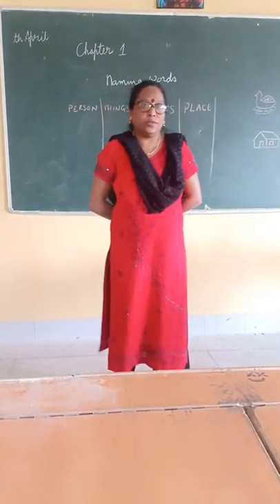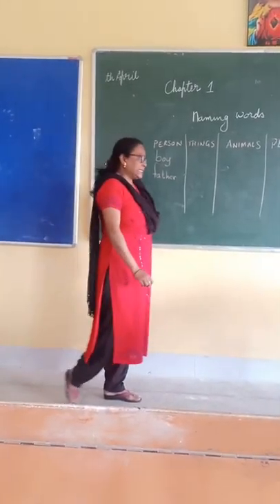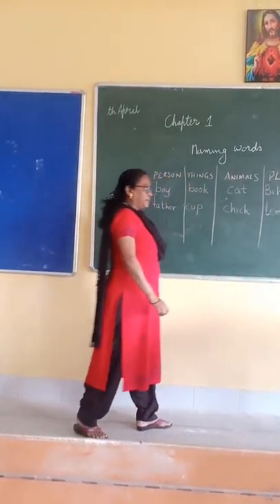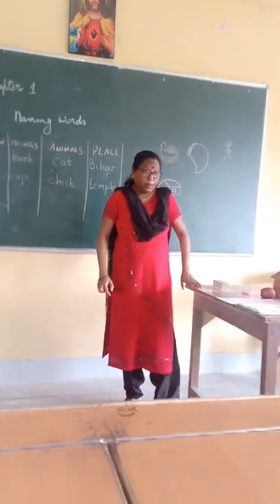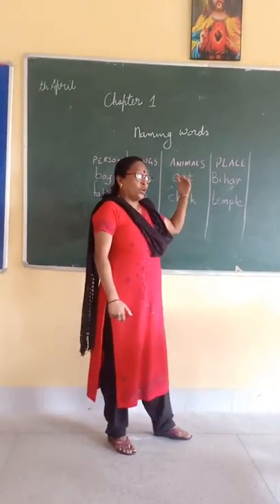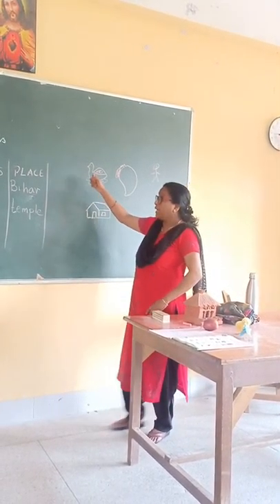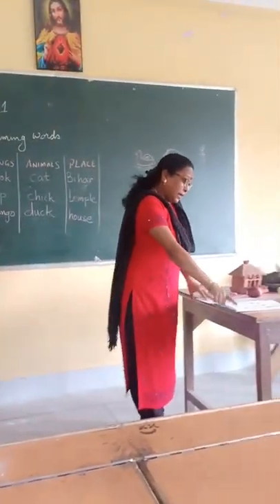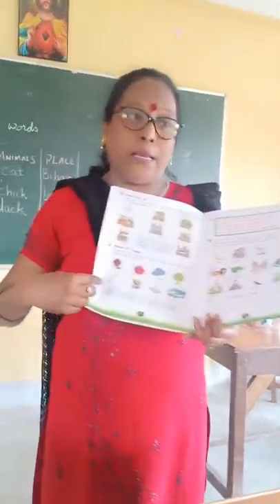Class 1 English Language (Jessica Rai)